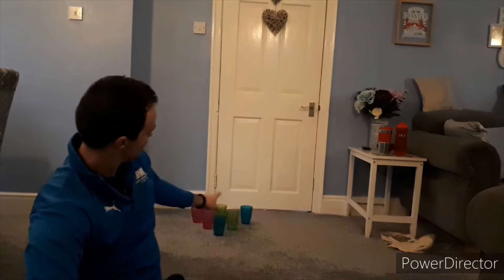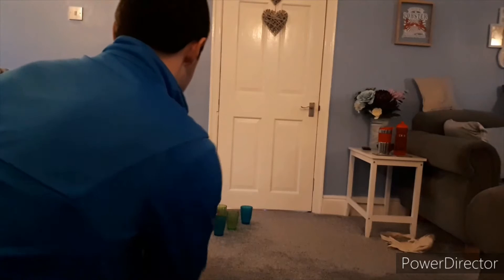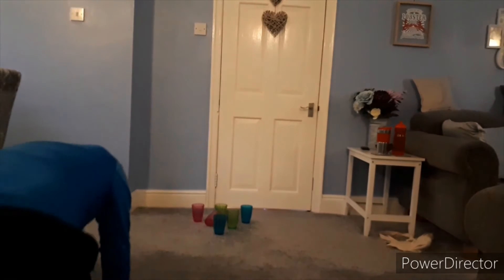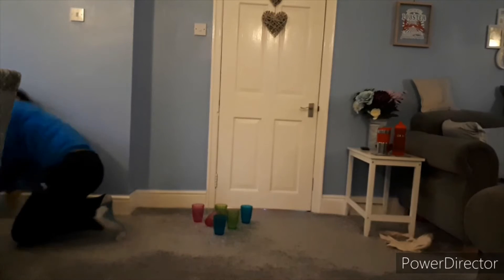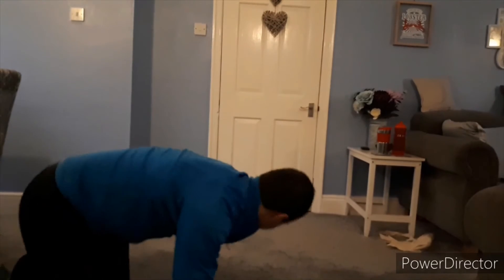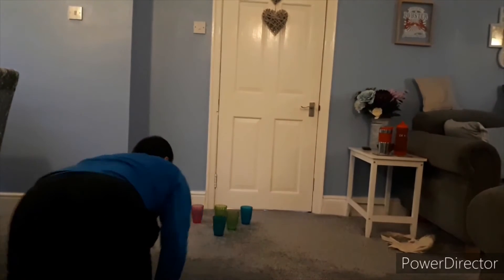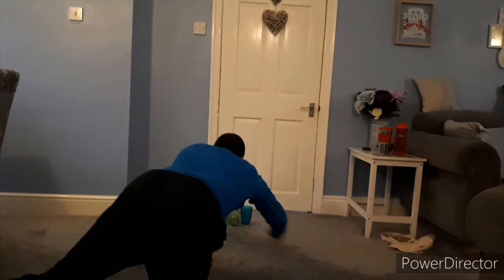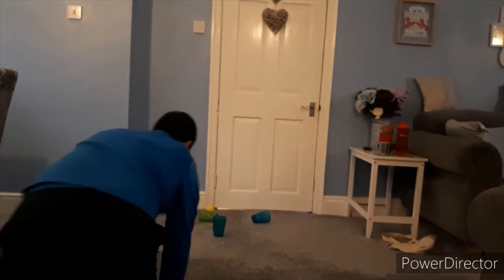Canon Burrows Year 4 - Week 1